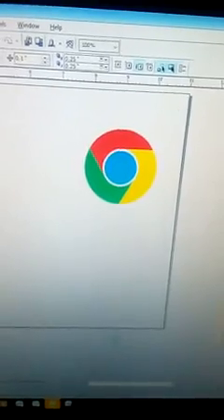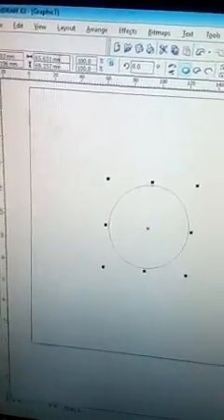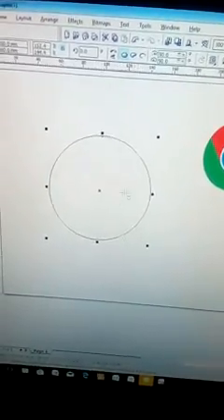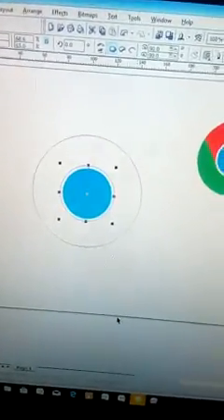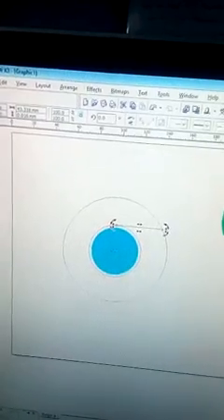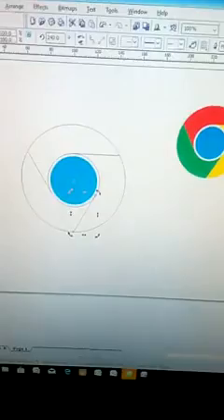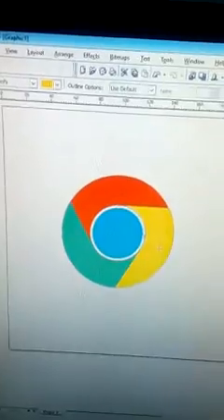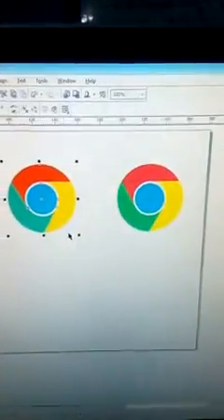Stanguru easy steps to create Google Chrome logo